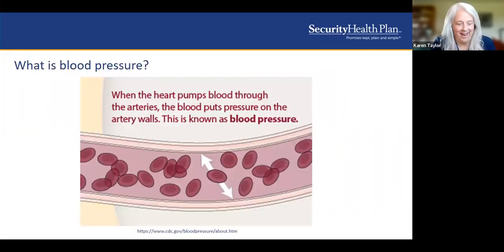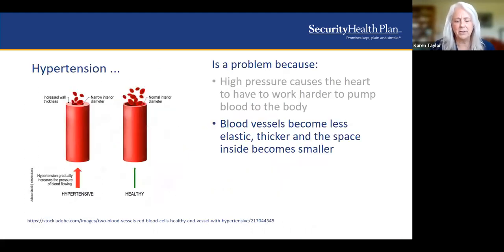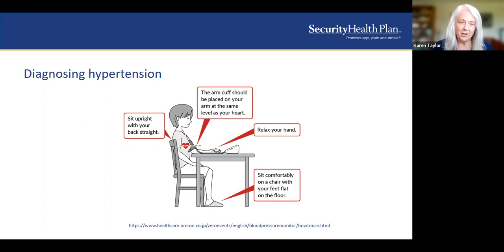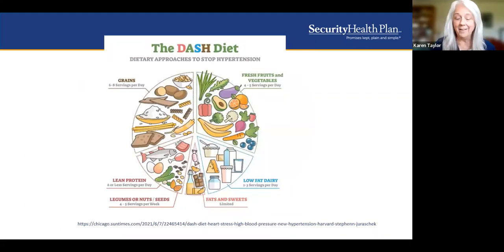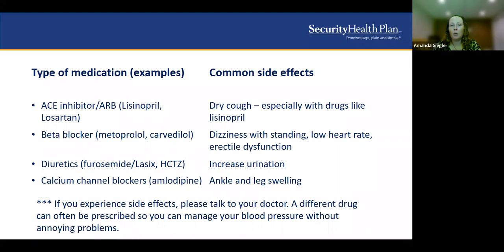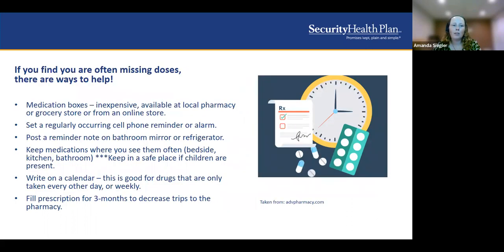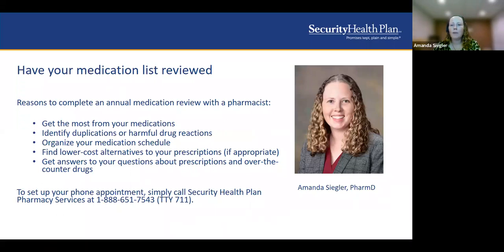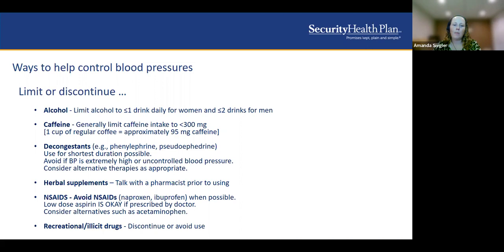Security Health Plan Academy: Hypertension and your health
This month's webinar focuses on the prevention and treatment of high blood pressure or hypertension. It covers dietary changes and medication treatment options to keep your blood pressure in a healthy range.

This webinar was recorded on Thursday, June 16, 2022.